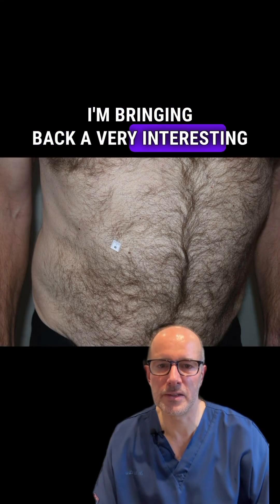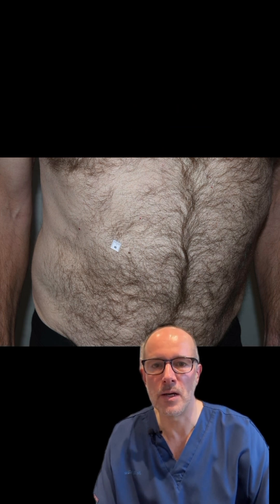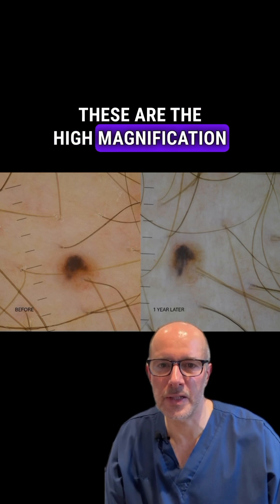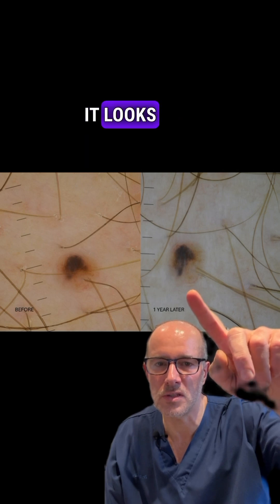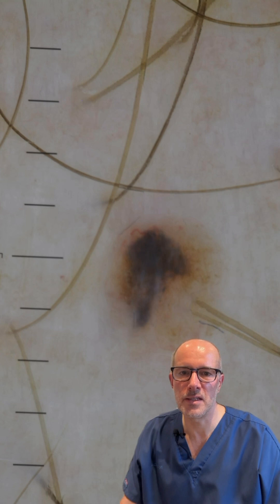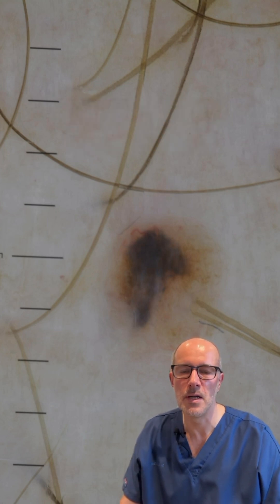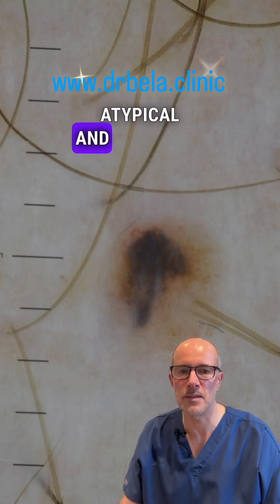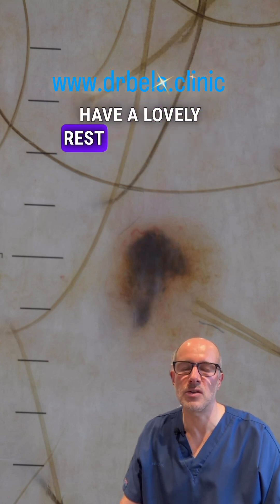Early Detection Saves the Day! | Combined Nevus Case Revealed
In this video, I’m bringing back an intriguing case. During a routine checkup a year ago, I spotted a barely visible, atypical lesion on my patient’s abdomen. Fast forward to today, the follow-up dermatoscopic images showed significant changes in the lesion’s structure, prompting us to have it removed. 🔬 The histology results are in: a combined nevus – a rare 2-in-1 mix of an intradermal mole and a deep blue nevus, both benign! While the results were good, it was crucial to remove it due to its asymmetry and changes over time.

If you notice anything similar on your skin, make sure to get it checked out! Early detection can make all the difference. 🩺